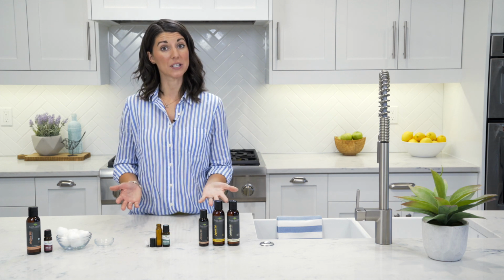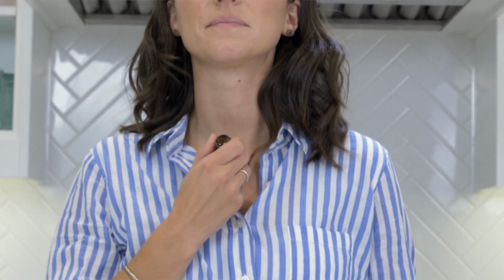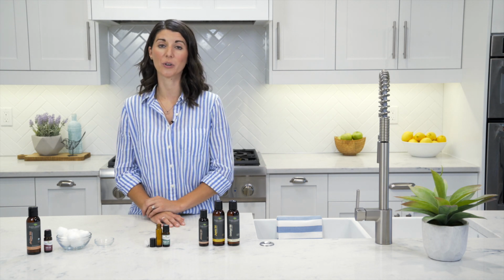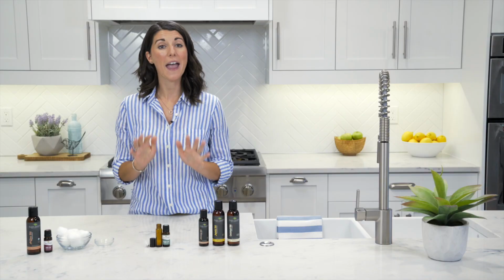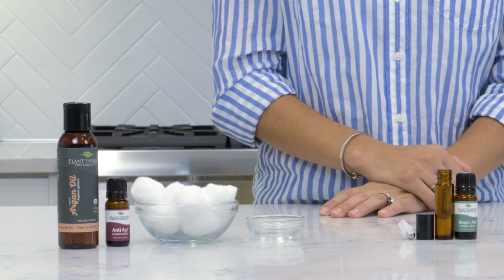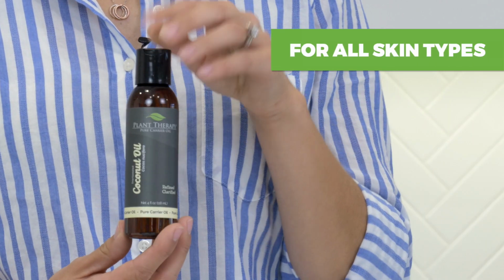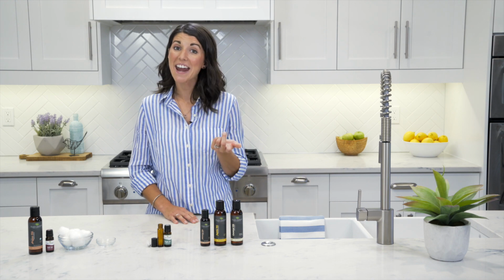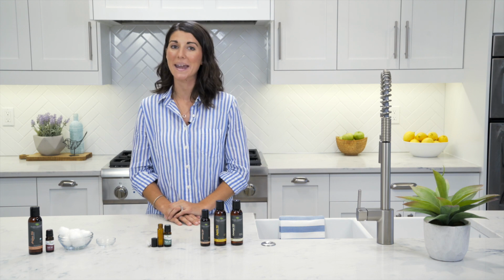What Is A Carrier Oil? + Choosing The Right One For Skin & Hair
What Is A Carrier Oil? & How To Choose The Right One For Skin & Hair? | Top 15 Essential Oil Questions | Video 8

Welcome to video 8 in our Top 15 Essential Oil Questions series. This video will discuss how to choose the right carrier oils for your needs.

Oh, and if you haven’t already checked out videos 1-7, you should do that! There’s tons of great information to help build on what you’re about to learn today.

Why should you use a carrier oil, and how do you use it?
So why should you use a carrier oil?

Well partly because you want to dilute any oils you put onto your skin (watch videos 7 & 9 in this series to learn all about dilution), and partly because the carrier oils themselves are great for your skin, hair, and more!

As to how you use a carrier oil, it’s simple. You can use carrier oils to dilute your essential oils for using in roll-on bottles, or add a teaspoon to the palm of your hand, and a couple drops of oil for a single use. Basically once you dilute your essential oils in a carrier oil, you can apply that mixture right on your skin. For example, I love to use Younger Glo Carrier Oil Blend as a cleansing oil to wash my face and Fractionated Coconut Oil & Respir Aid in a Roller bottle and applied to my chest to help with congestion.
What’s the difference between carrier oil and essential oil?
Oh and by the way, did you know that essential oils are actually totally different to a carrier oil? A carrier oil is a fatty-based “fixed oil”, meaning it is non-volatile and does not evaporate. Essential oils are concentrated, volatile, and are not oily at all. They were given the name strictly due to the fact that they do not blend with water or other polar substances.

What can I use as a carrier oil?
There are a ton of carrier oils on the market today, and they all offer some therapeutic benefits. Everything from coconut oil, to almond oil, to jojoba can be used as a carrier oil!

You can even use olive oil, or vegetable oil, in a pinch! However if you choose the right carrier oil for your blend, it can enhance or speed up the benefits of your essential oils. For example, Argan Oil is great for mature, aging skin and would work nicely as a carrier for Plant Therapy’s Anti Age Synergy!
And since it’s important to choose the best carrier oil for your own skin, let’s talk about which carrier oils are best for which skin type.

For oily skin, try Apricot, Grapeseed and Hemp Seed.
For Dry Skin, try Almond, Avocado, Hazelnut, Jojoba and Meadowfoam.
For skin that’s aging, Argan, Camellia Seed, Rosehip, Meadow Foam and Sunflower are all great choices.
If your skin is, rough, reddened or irritated, use Avocado, Evening Primrose, Jojoba, Rosehip or Sunflower oil,

The true hero of carrier oils is Fractionated Coconut Oil though! It’s great for all skin types, is really moisturizing and absorbs quickly into the skin, plus it won’t clog pores or leave your skin feeling greasy.

How can you choose the right carrier oil for your hair:
It might not be the first use you think of, but you can also use carrier oils in your hair! Fractionated Coconut Oil is great for repairing dry, damaged hair. Jojoba Carrier Oil is great for oily hair. And for thick, coarse hair, Organic Argan Oil is a good choice.

Ok guys, you know everything you need to know now to get started using your carrier oils! Make sure to come back, and check out video number 9!